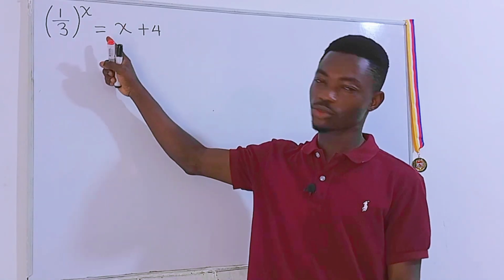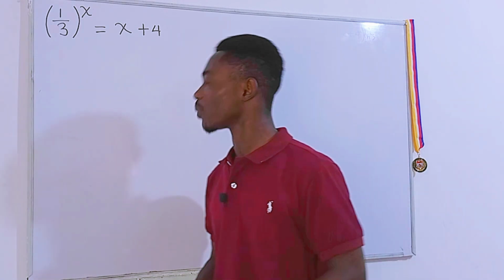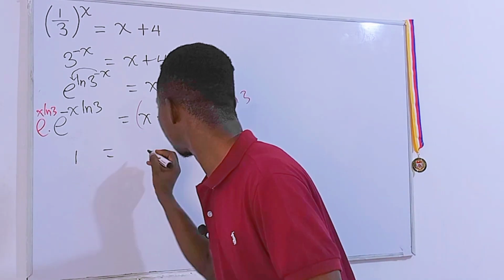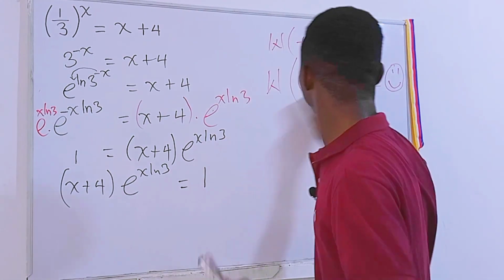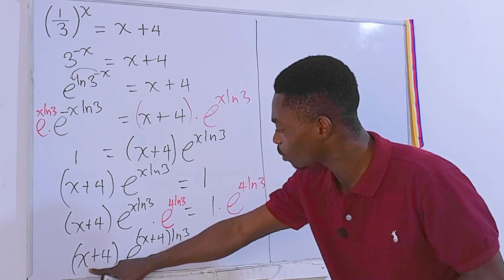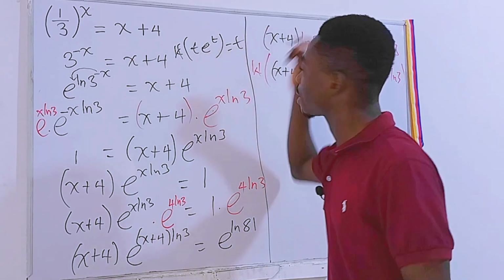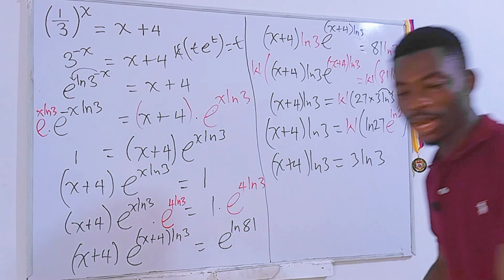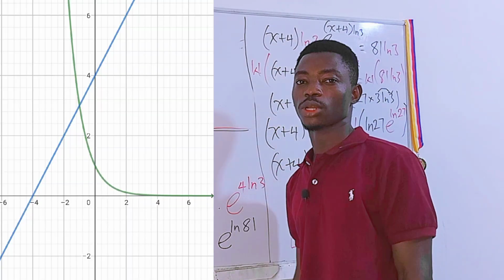99% CANNOT solve this Exponential Equation| How to solve this Math Olympiad question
(1/3)^x=x+4 becomes easy math question if we are to guess the answer but what if we are to show solution and all the steps involved. In this math video, we solve this math Olympiad, (1/3)^x=x+4   question step by step. We will apply the Lambert W function in order for us to solve it. And this would serve as a bonus to anyone who is  now to lambert w function.